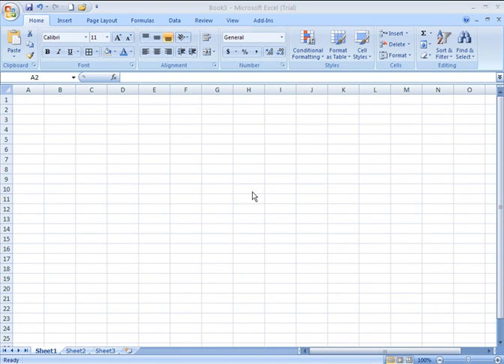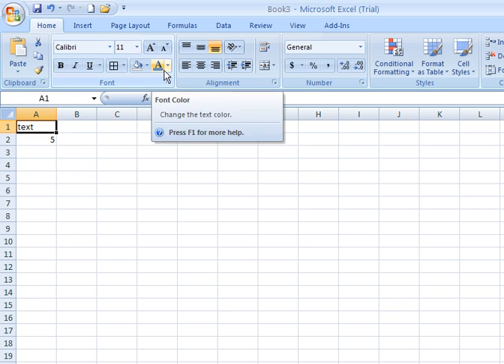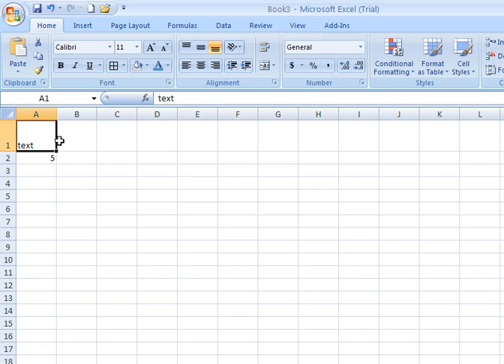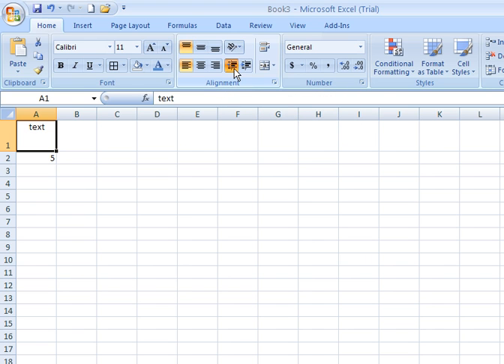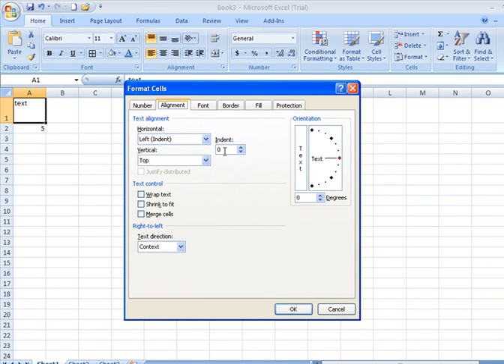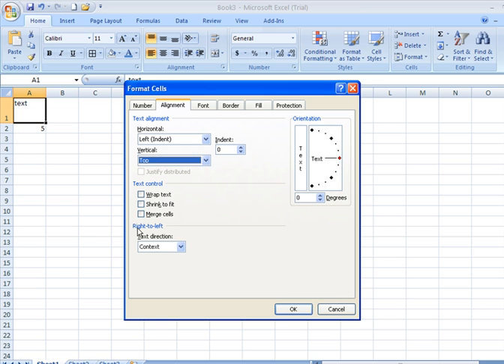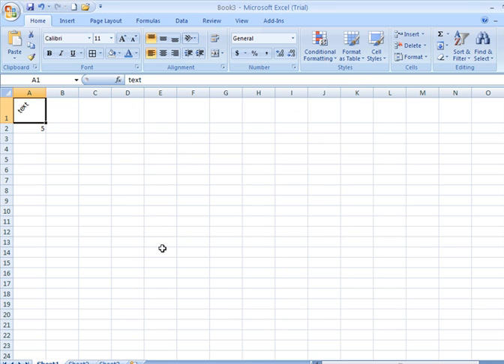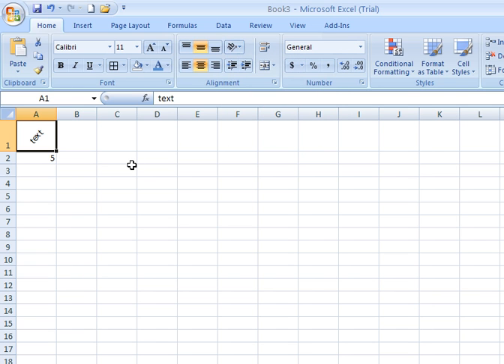Excel How-To: Aligning Data Within Cells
How-to/tutorial video covering how to work with data within cells using the cell alignment options.